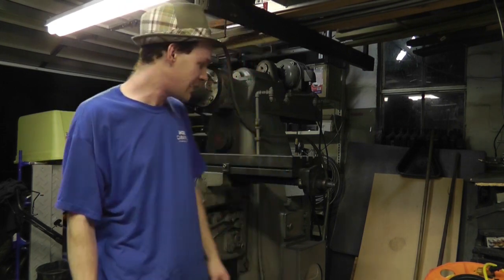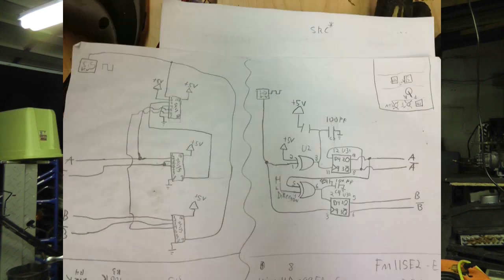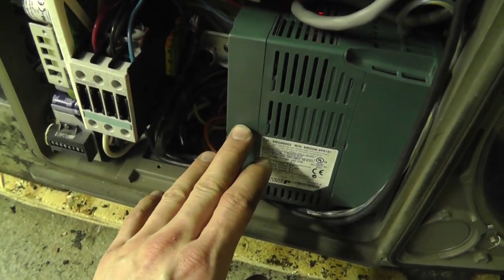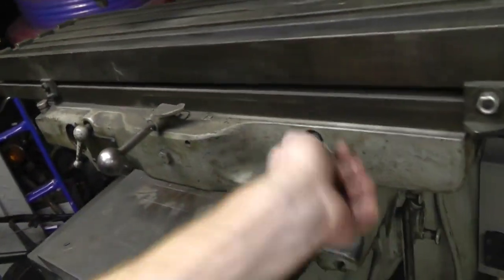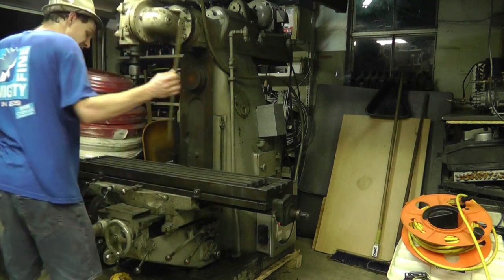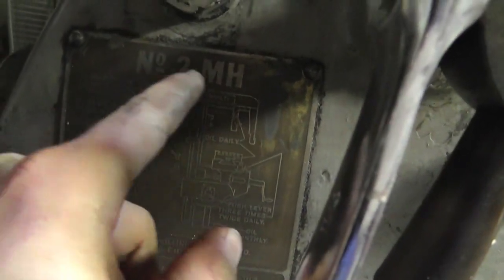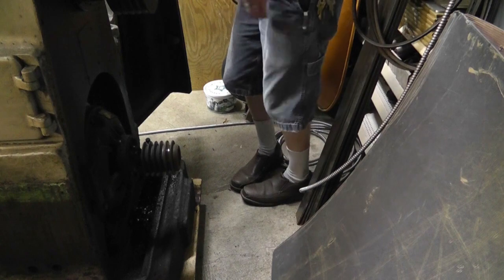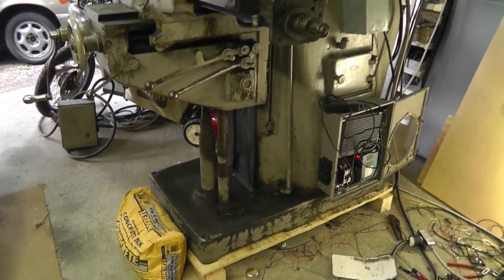Converting A 5HP & 1HP 460V 3 Phase Milling Machine To Run On Single Phase 220V... VFD HACKING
Converting A 5HP and 1HP 460V three Phase Milling machine to run on single phase 220V 30A Project Insanity

Hacked that VFd! ;)

Recycle... Reuse...

Blessings.

~Russ